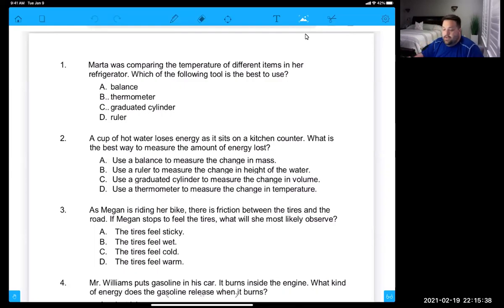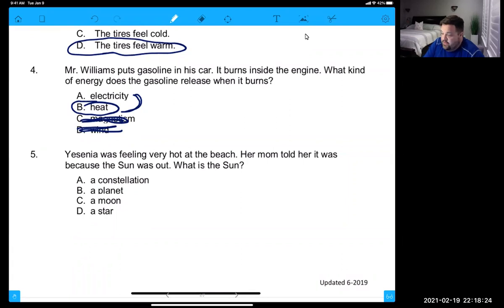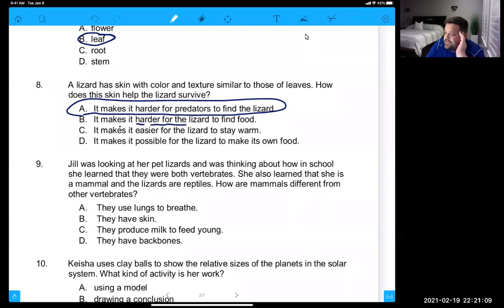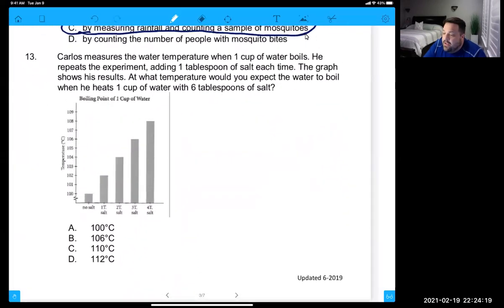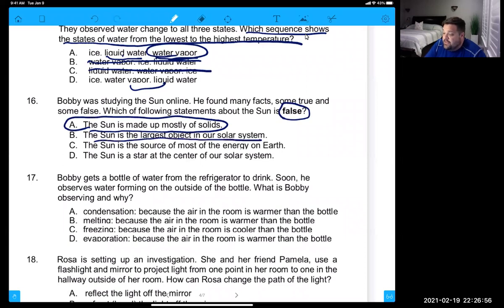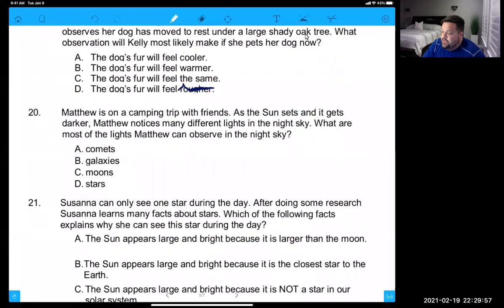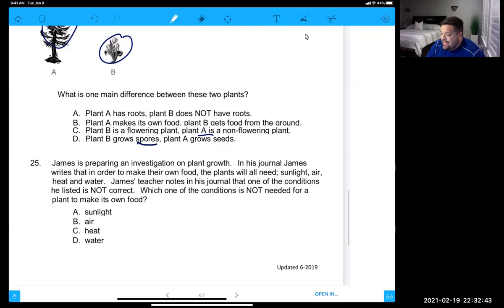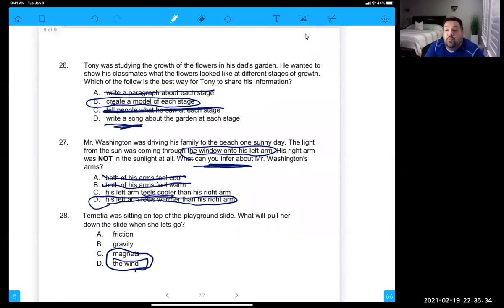SPONKLIN: Science FSA Review GR3